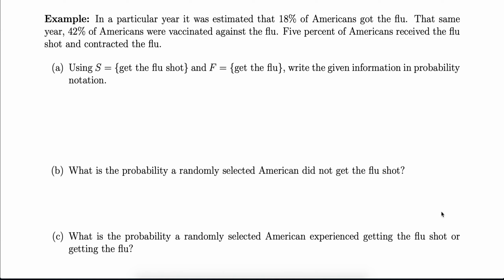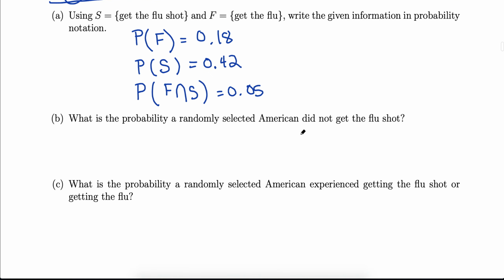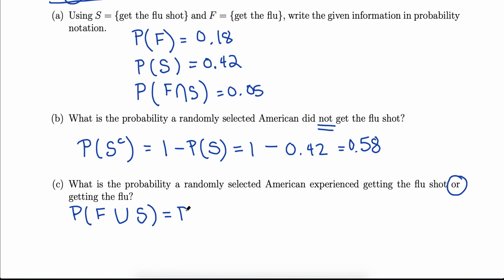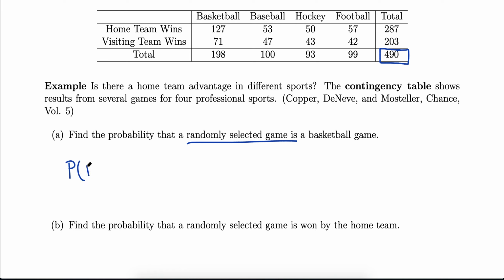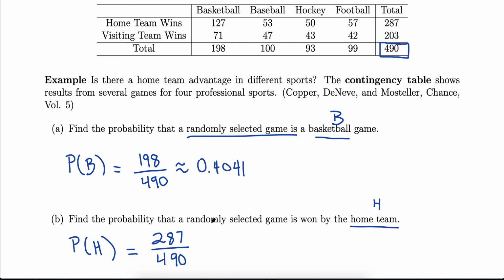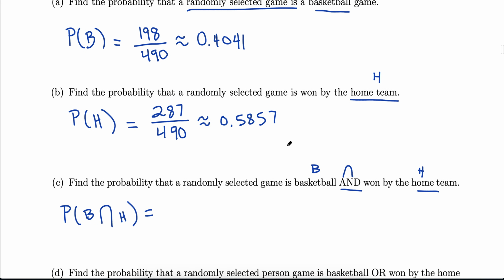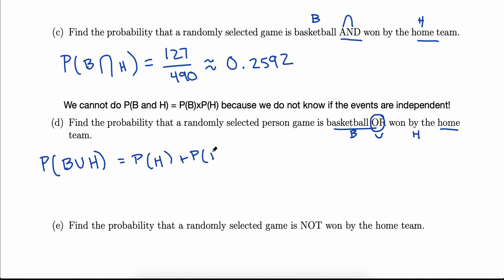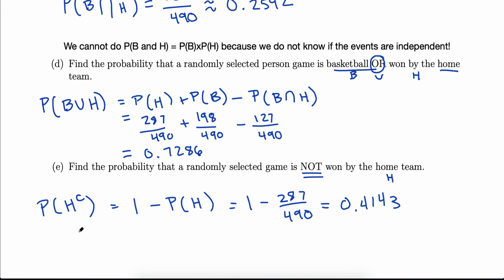Probability 3 of 7